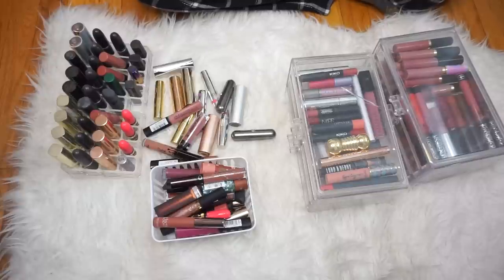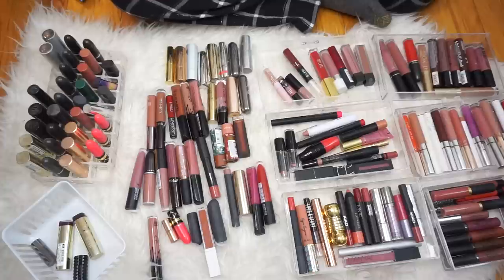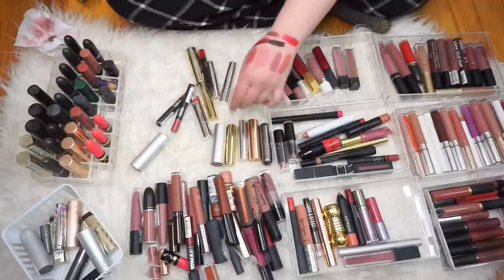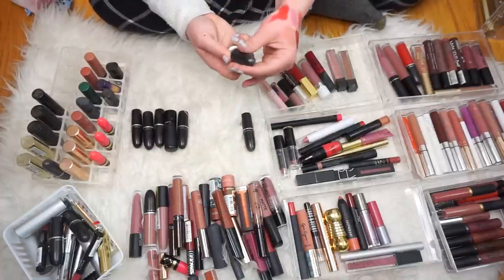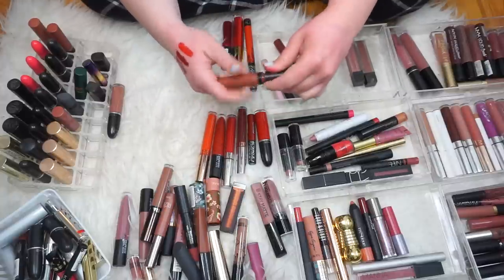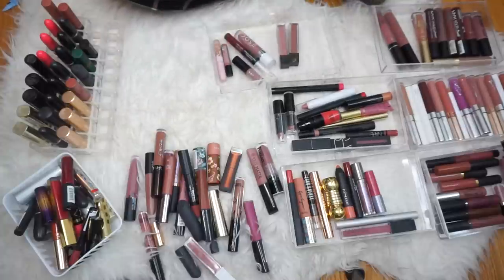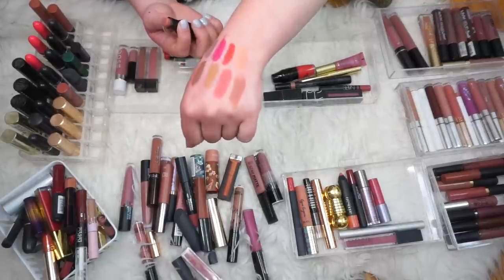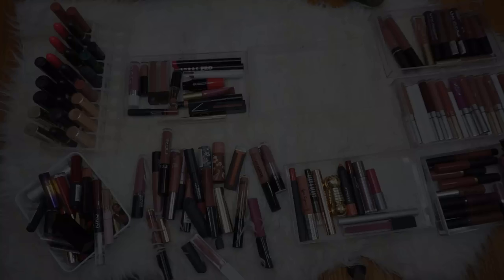LIPSTICK DECLUTTER PART 1 | Chelsea Dae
Keep an eye out for part 2 coming soon!